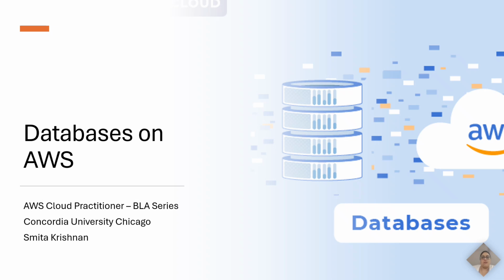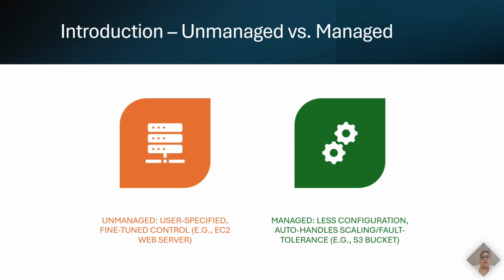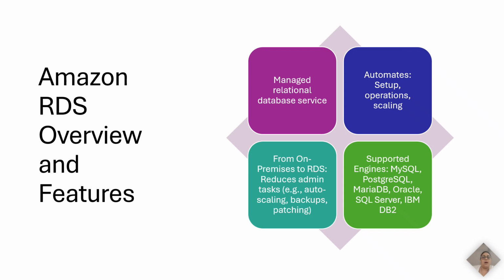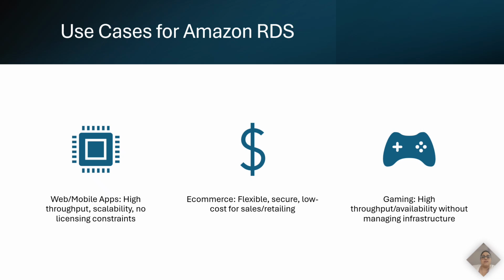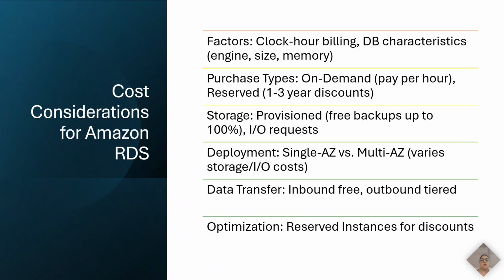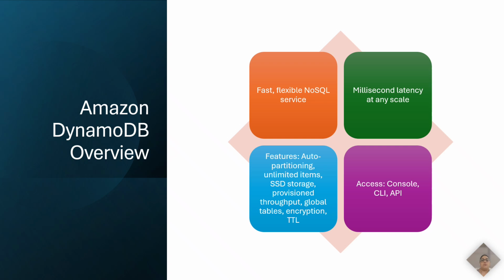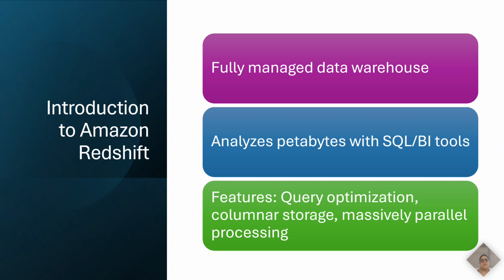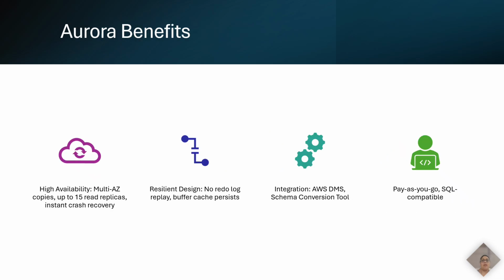Databases on AWS Explained (RDS, DynamoDB, Redshift, Aurora)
Dive into AWS databases with this detailed breakdown from the Cloud Practitioner Essentials course. Learn about managed vs. unmanaged services, SQL vs. NoSQL, and key AWS offerings: Amazon RDS for relational databases, DynamoDB for NoSQL scalability, Redshift for data warehousing, and Aurora for high-performance relational needs. Includes features, use cases, costs, and key takeaways.